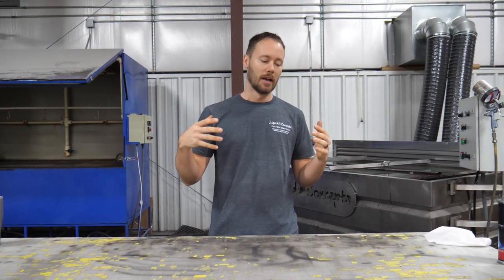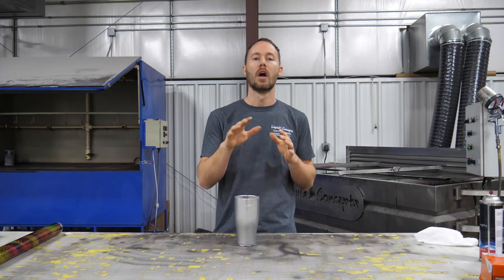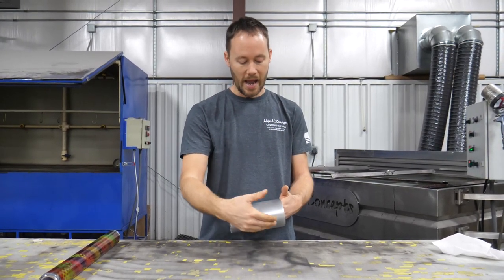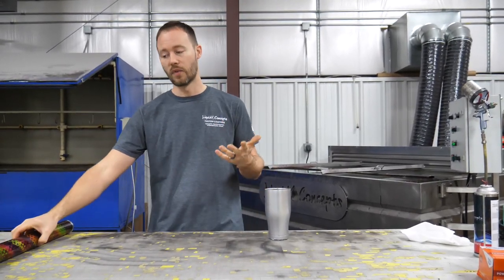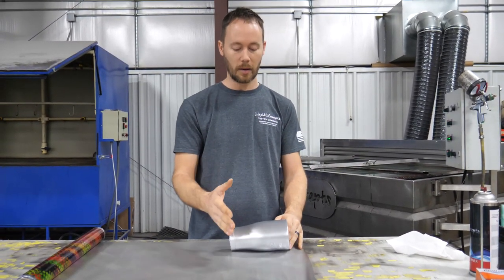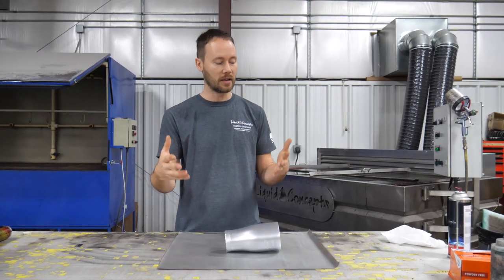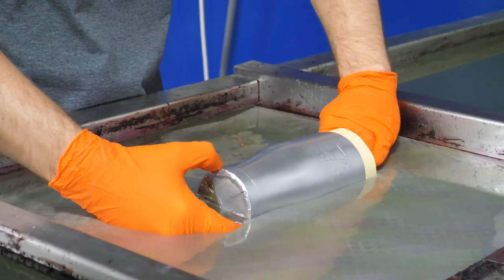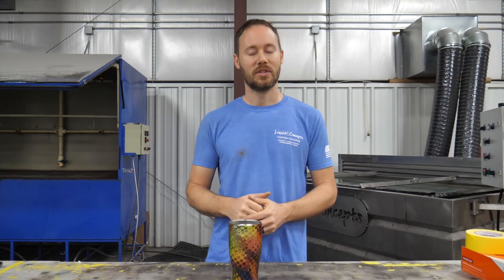HOW TO HYDRO DIP A YETI CUP | Liquid Concepts | Weekly Tips and Tricks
In this episode of our weekly tips and tricks video Bryan goes over how to hydro dip a Yeti cup. He goes over the best possible method you can use when hydro dipping your yeti cup. In this video specifically Bryan is hydro dipping this yeti cup in a colorflauge film pattern.